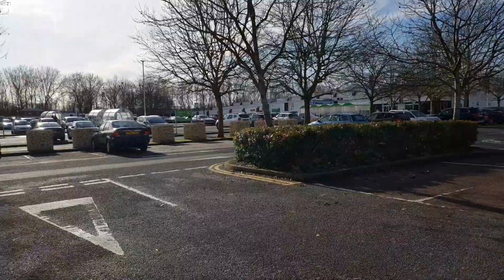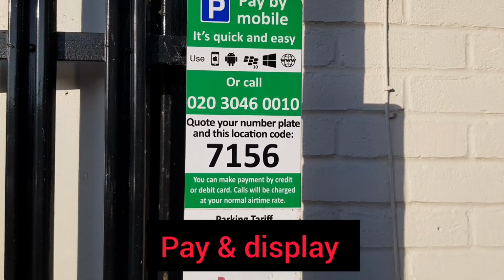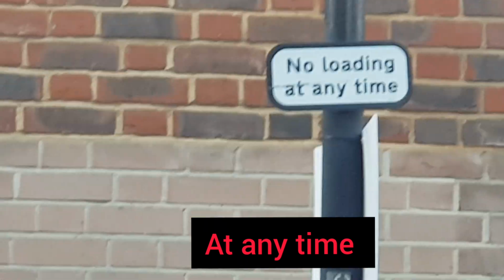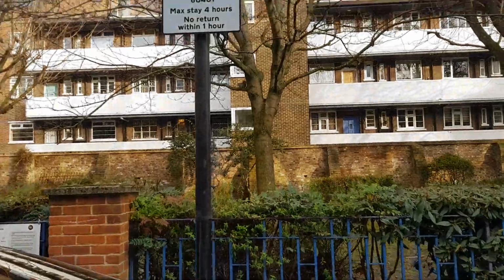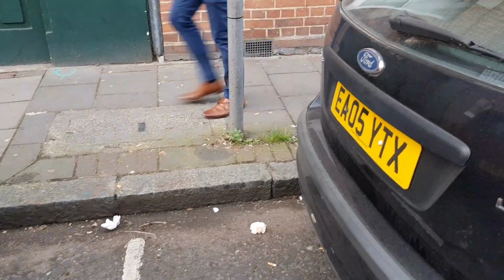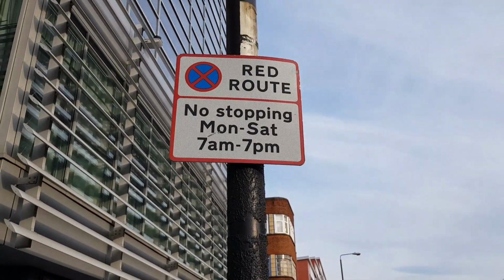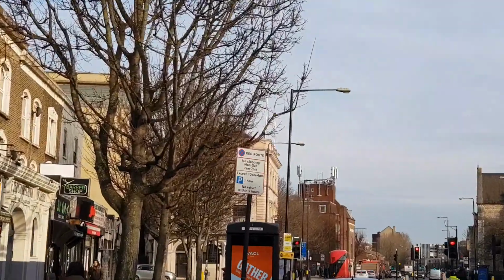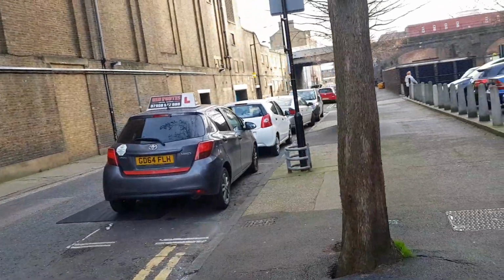Parking tips and tricks 2021/ how to avoid parking tickets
This video will teach you all the parking tips and tricks. Many people face difficulty when it comes to parking, and you can even receive fines and tickets If it is not done properly. If you watch this video you will no longer make any mistakes and parking will be easy.